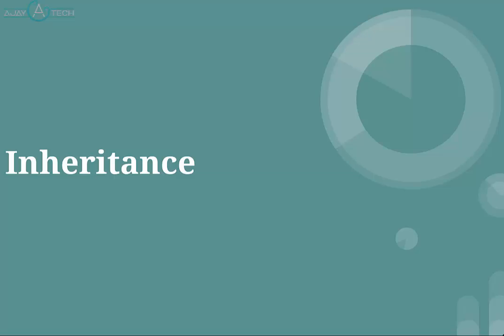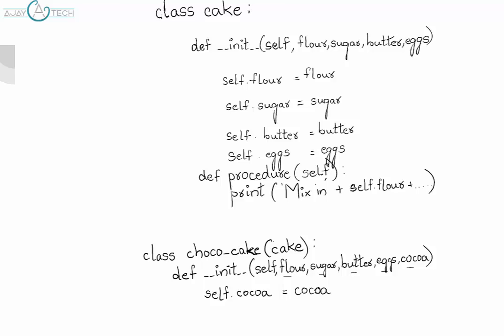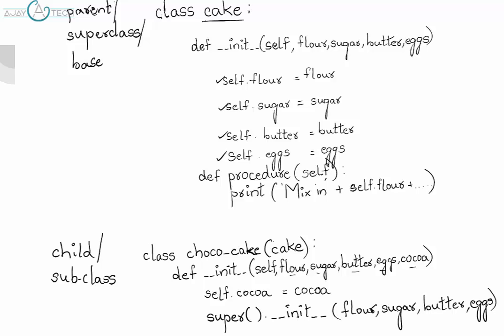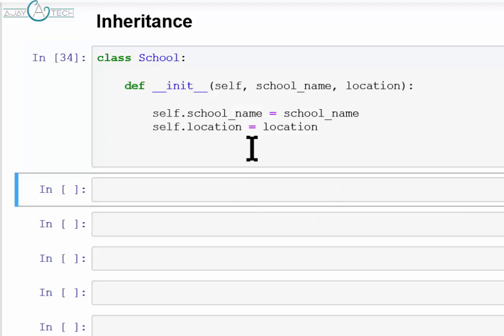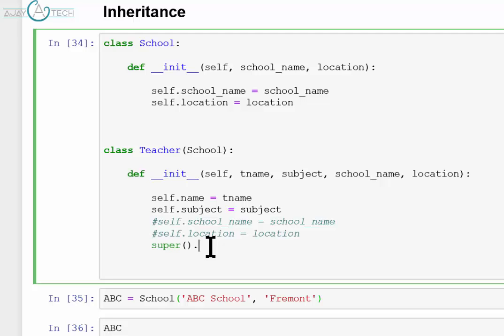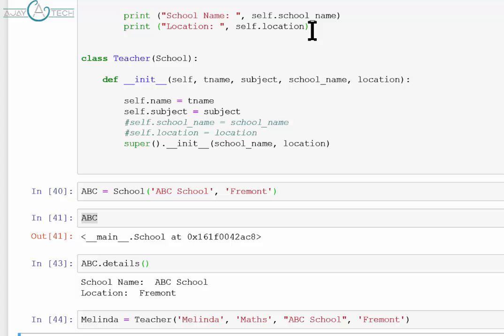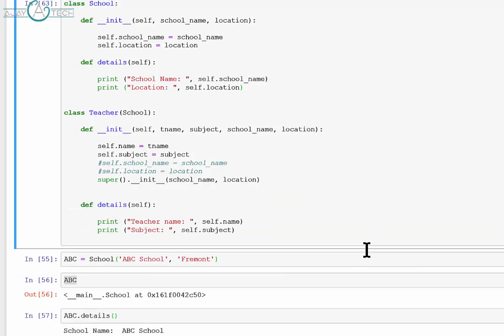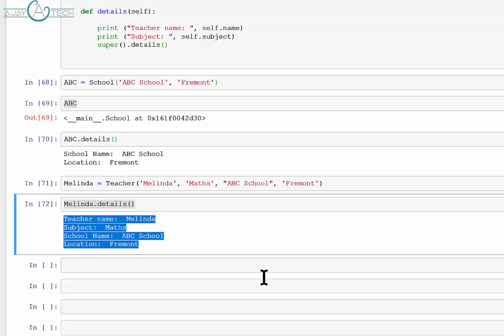Inheritance - Object Oriented Python